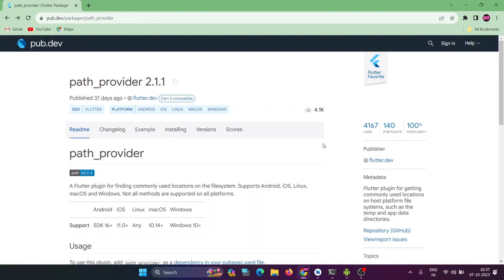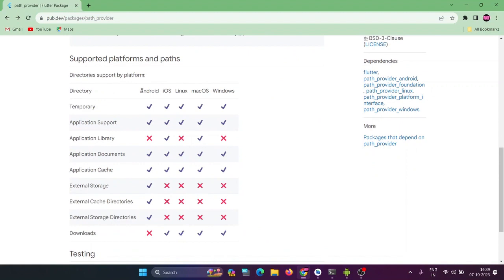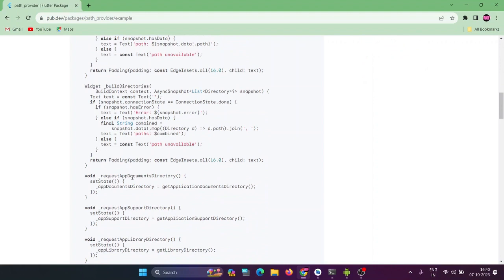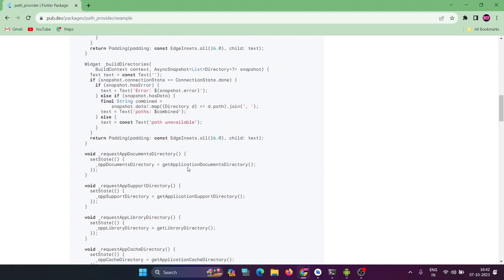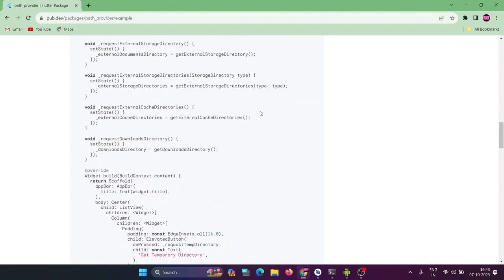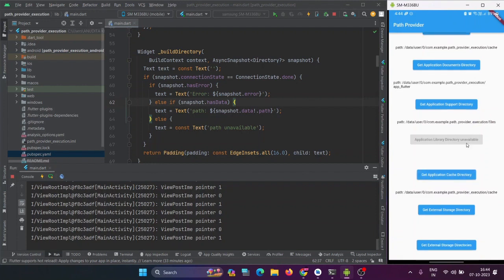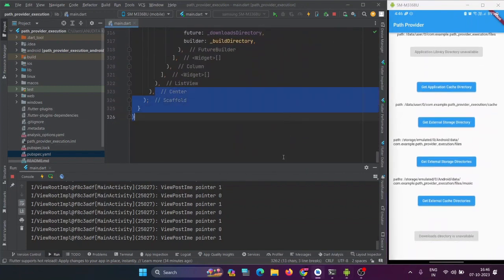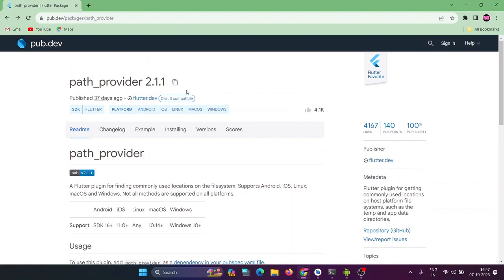How to use path provider package in flutter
A brief description on how to use the path provider package in flutter.  See the implementation of how we can generate paths to different directories.

Follow the above steps and generate the file path you need to add in your projects!
HAPPY CODING ;)